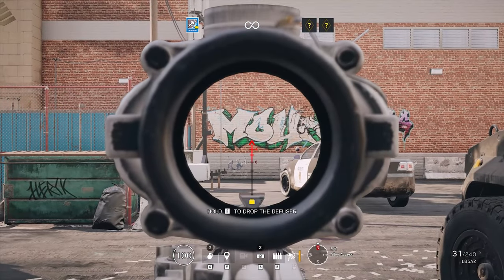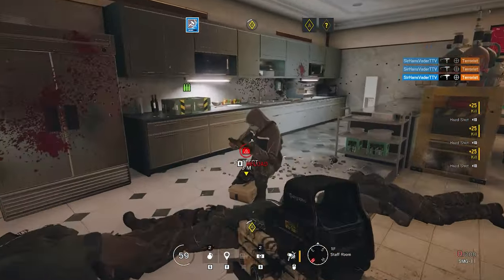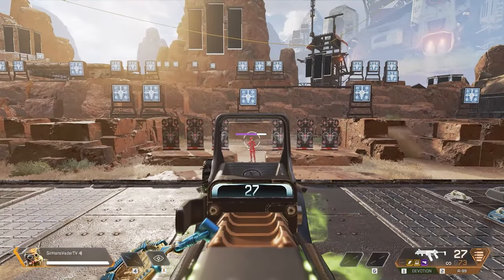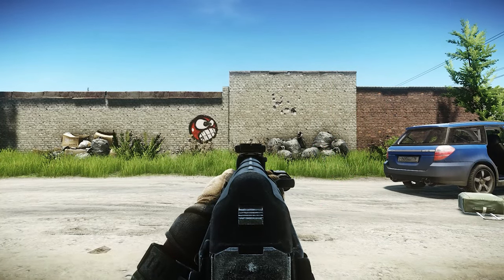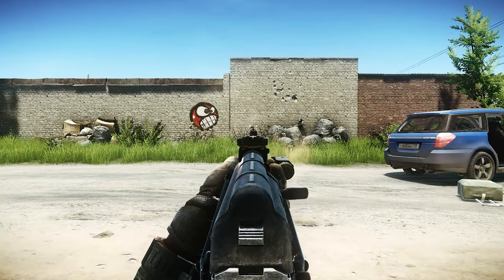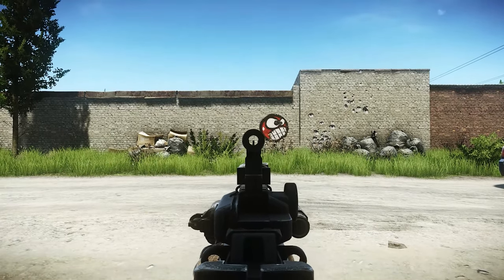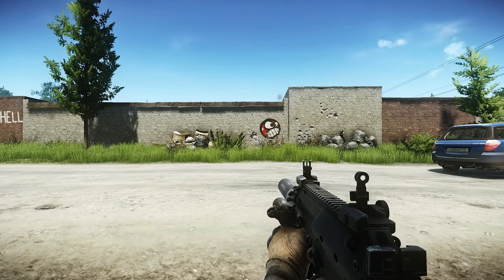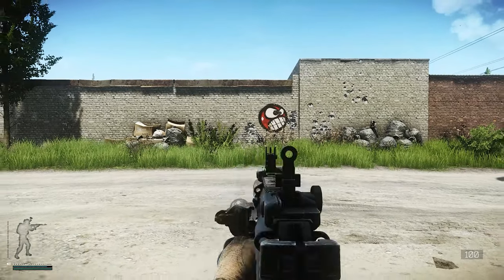How to Control Recoil in Tarkov - Escape from Tarkov